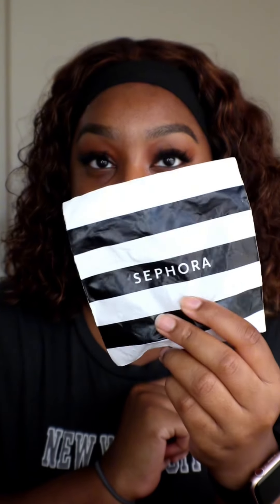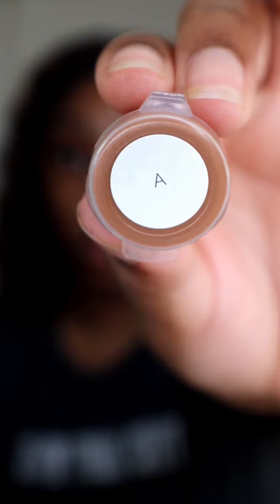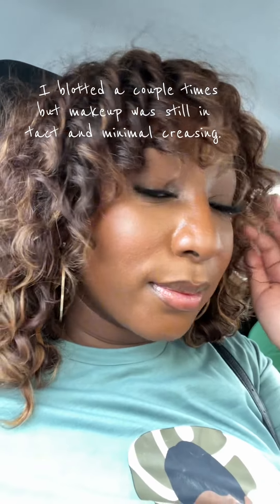Charlotte Tilbury Airbrush Flawless Foundation Review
Finally got a chance to try the Charlotte Tilbury Airbrush Flawless Foundation. It's definitely giving my NARS soft matte foundation a run for its money! The shade match, coverage and formula is chef's kiss  🤌🏾

Maybelline Fit Me- 356 & 355
Maybelline Superstay-355
Covergirl Trublend MatteMade Foundation-D50

I MAKE CUSTOM WIGS!